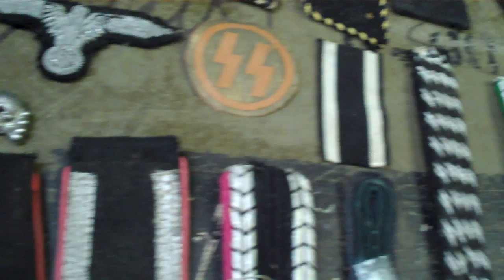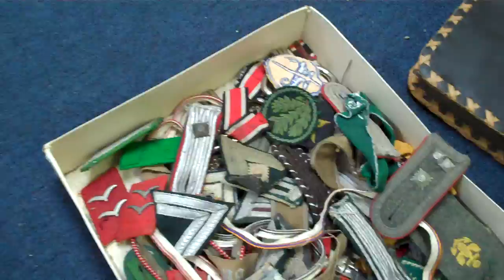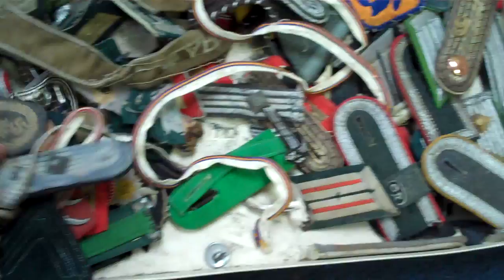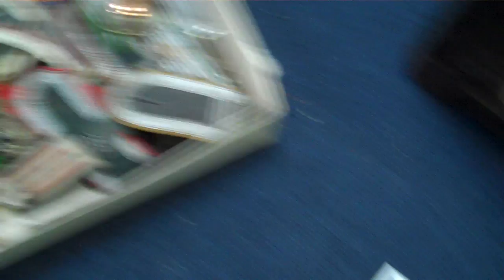German WWII items, SS and Nazi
Here is a box of Nazi items we took in. All the items in this video and 100% original WWII German items, I will try to help any collector or history buff.